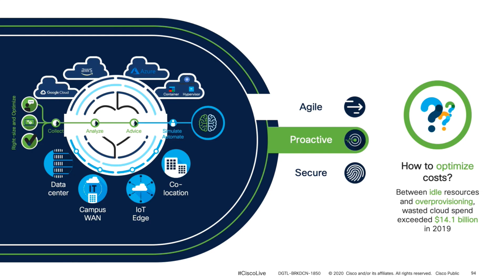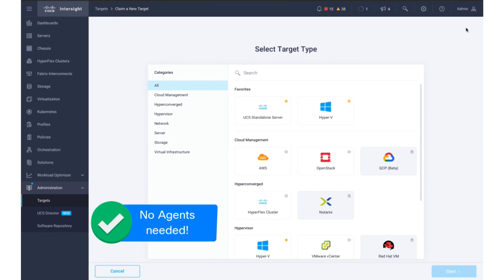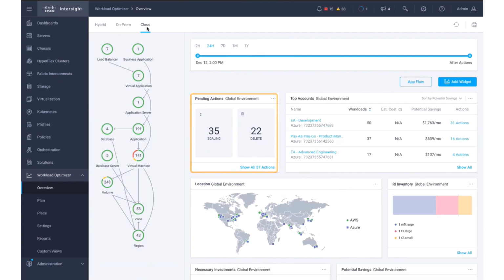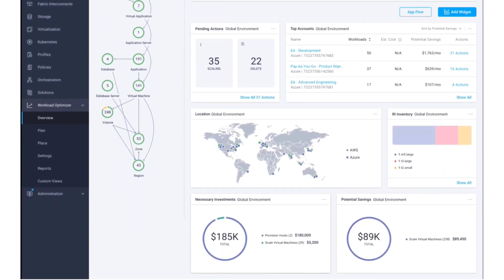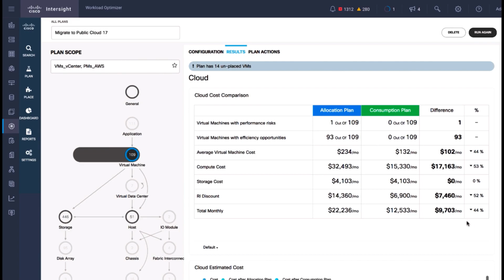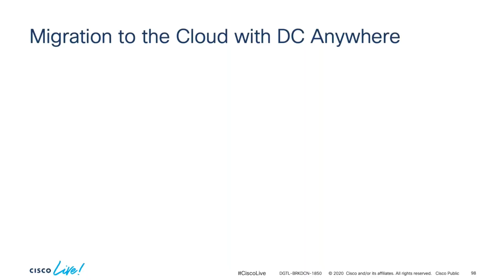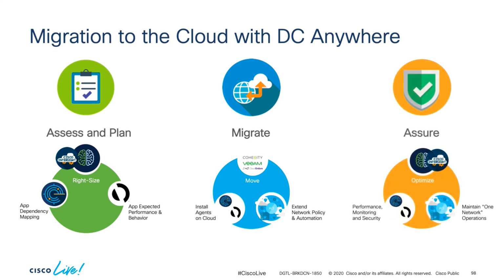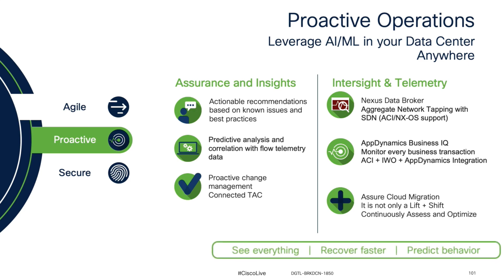Cisco Data Center Anywhere Part 8 Cost Optimization Cloud Migration Proactive Ops Intersight